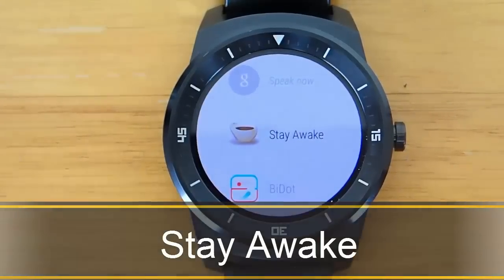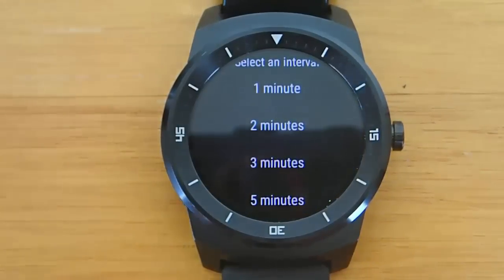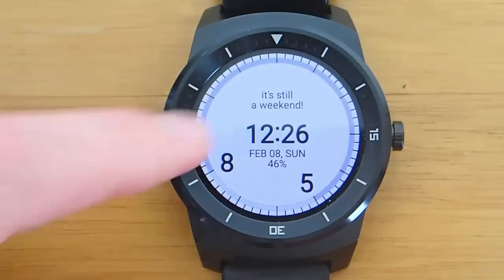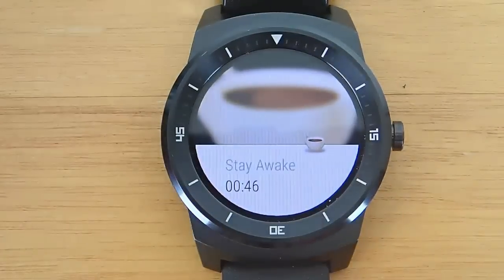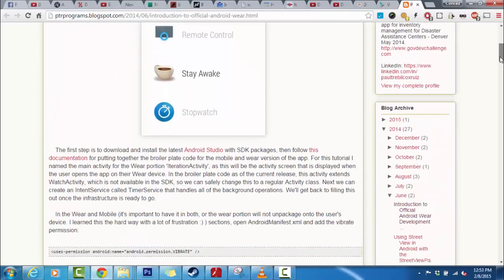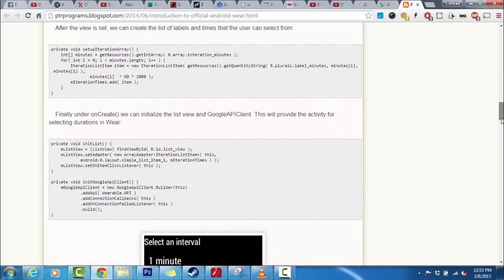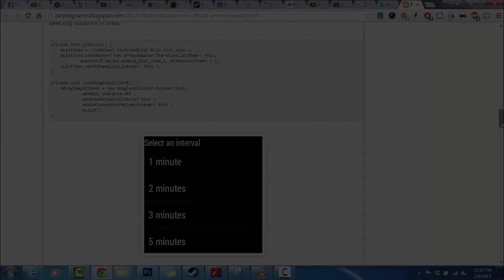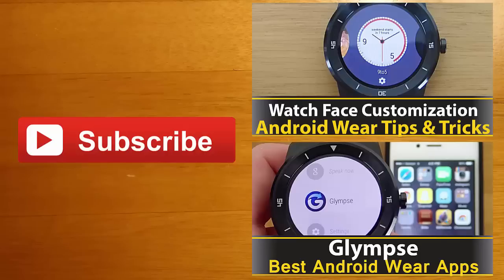Stay Awake - Best Android Wear Apps Series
A great application for two reasons. First its a great application at helping prevent you from falling asleep at the wheel while driving. Second, it's free, open source, and there's a tutorial online which walks you step by step on how to build your own version of the app. This could be a great way to get started developing your own android wear apps.